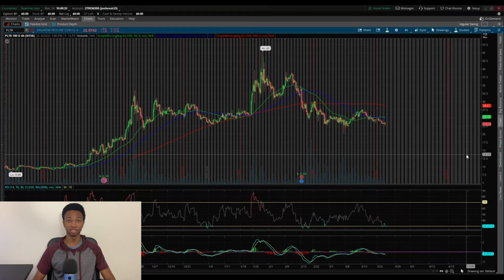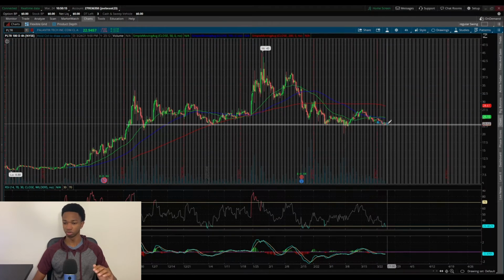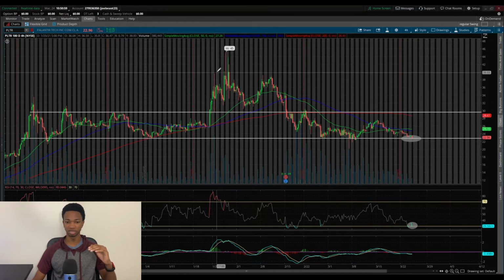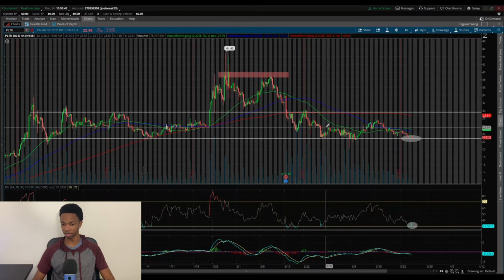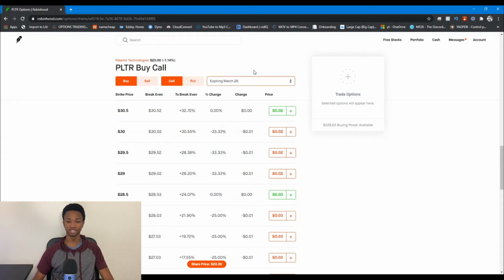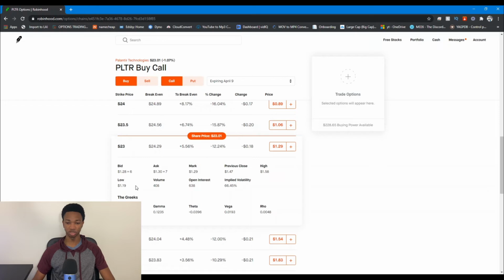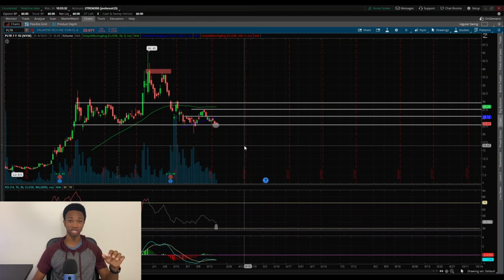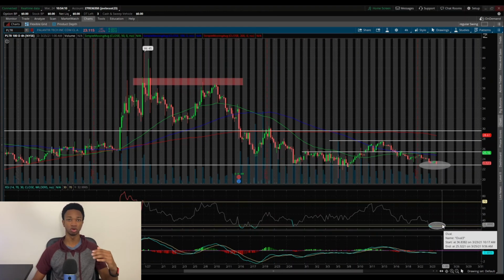Palantir (PLTR) Stock Analysis | Buy Now!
In today's video, I’m going to go over why you should be buying Palantir Stock(PLTR). I show you guys exactly what I'm looking at on the charts, I show you the technicals, the support, and resistance and where you should buy. Palantir is at a nice discount from their all-time highs, so we should expect to see some nice gains soon. Hope you guys learned something from this video. Enjoy!